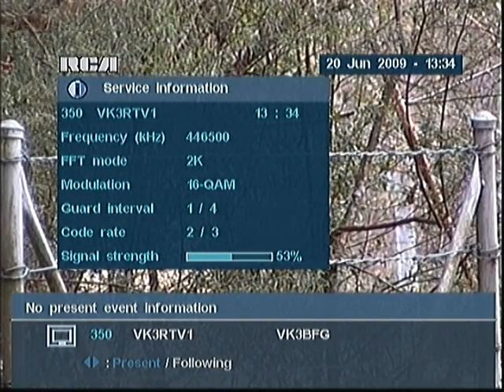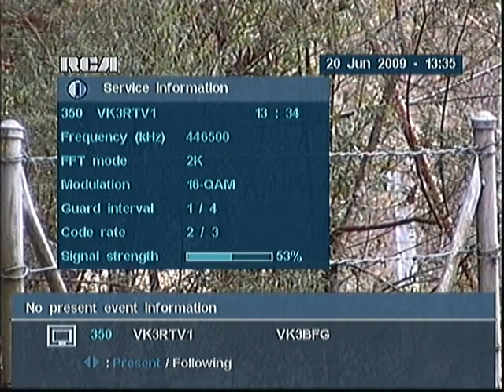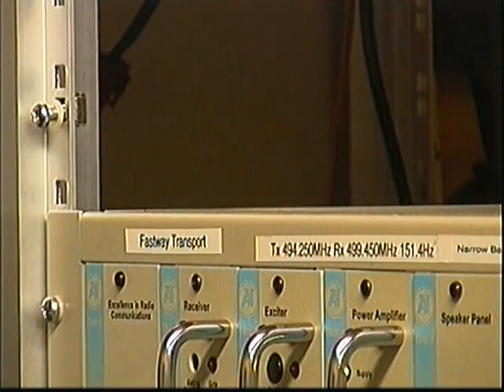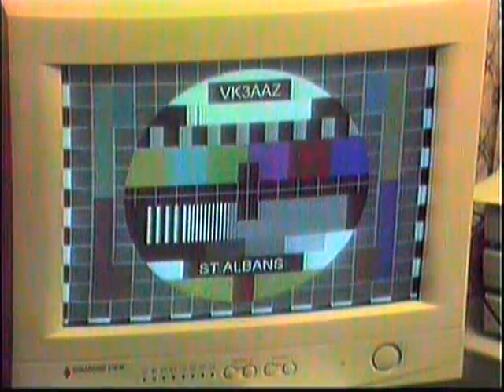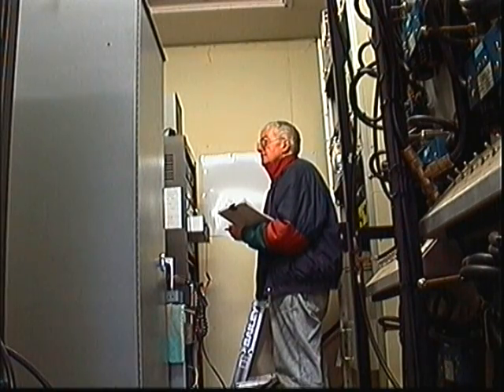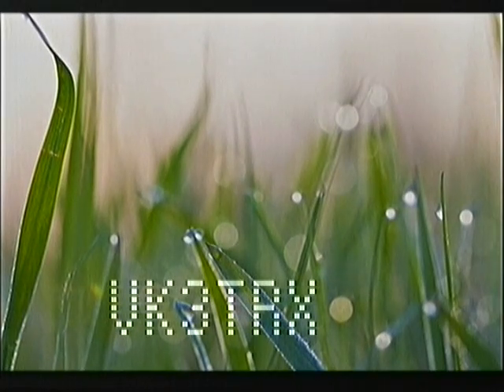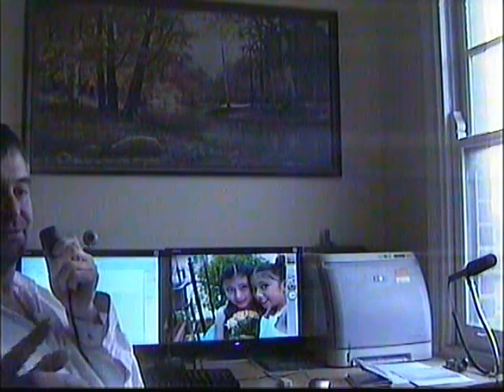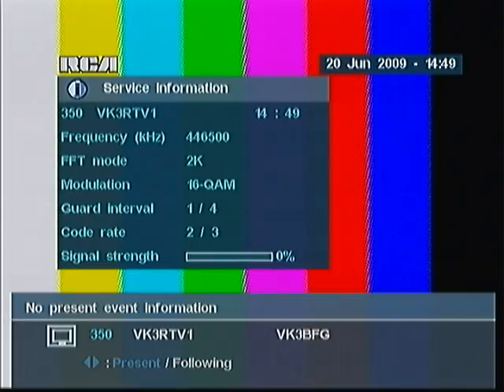VK3RTV DVB Second Test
On Saturday 20th June VK3RTV was on air testing the new Digital Transmitter. This test was arranged to give active ATV  Amateurs a chance to upload vision using the analogue path and have the vision re-compressed and transmitted as a DVB Signal. Also Amateurs and SWL's were able to tune up Digital TV Receivers and Set-top Boxes.
This video is only a short segment from the test that lasted for about 90 minutes.
Equipment used. Receiver was an RCA TRC501AU Std. Def. Set-top Box feeding into an external USB capture device so there is some video loss.
Although the DVB transmitter is capable of transmitting Audio all of the test stations were liaising using 2m simplex so there is a one second delay due to the compression from the analogue uplink to the DVB downlink.
VK3RTV Digital will be on air permanently around late July early August 2009.